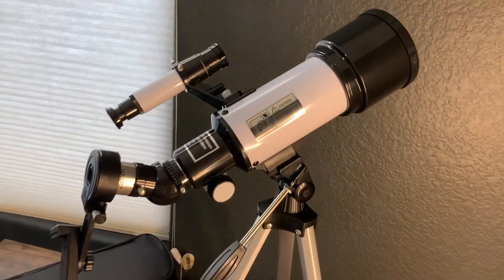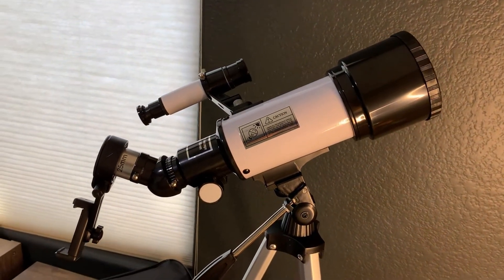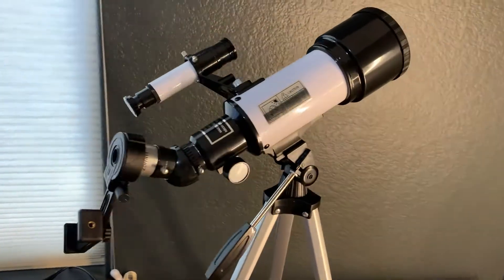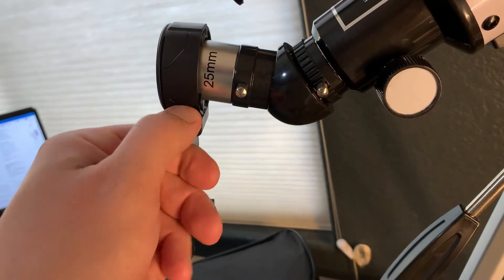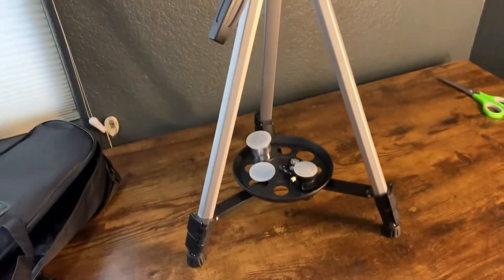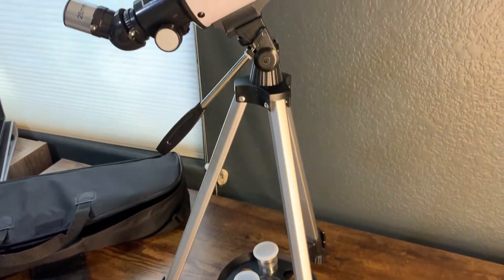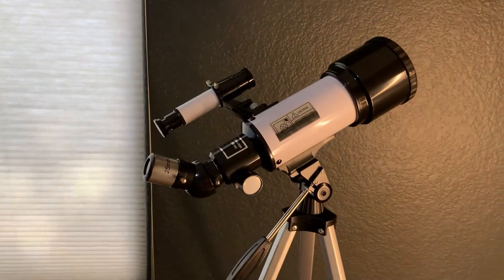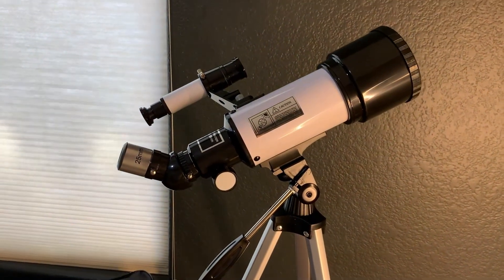HEXEUM Telescope for Kids & Adults Review - Does It Really Work?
Check out this 70mm aperture telescope, ideal for kids and adults alike. It delivers stunning views with high-quality optics and high magnification via 25mm and 10mm eyepieces, plus a 3x Barlow lens. The package includes a tripod, phone adapter, and carrying bag, offering convenience and portability. Its wireless remote control allows you to capture fantastic images effortlessly. Perfect as a gift, it sparks interest in astronomy and science. The manufacturer ensures lifetime maintenance and prompt customer service. Ditch the screens, start your astronomical journey, and explore the wonders of the universe with this fantastic telescope.